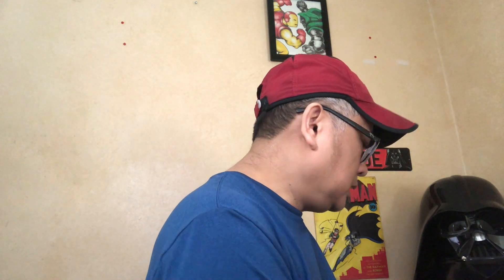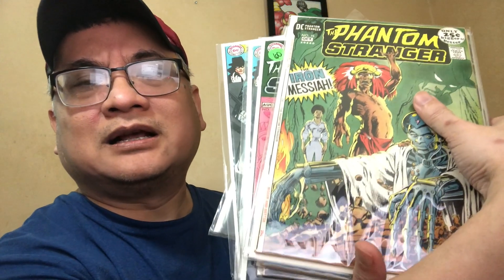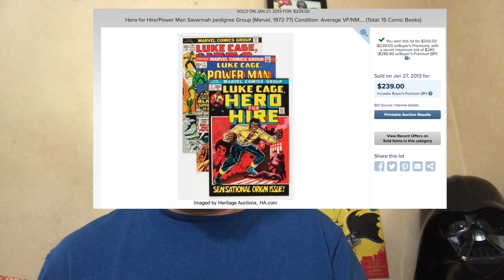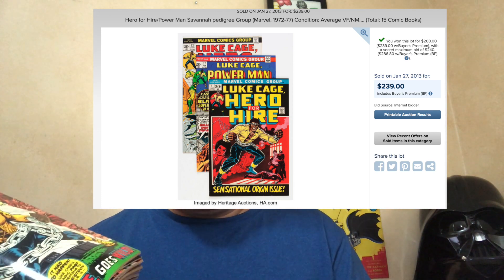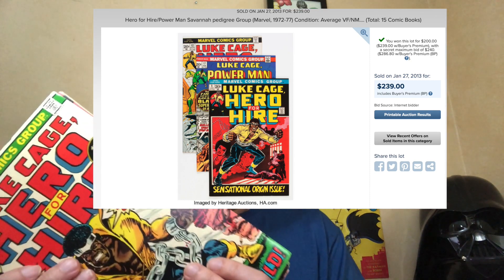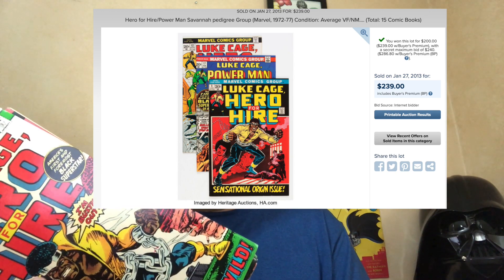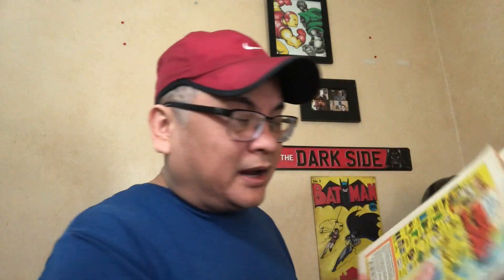Comic Books Sale Preview - 3/7/21 12 Pm Eastern Time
Link to Heritage auction of the Luke Cage/Hero for Hire LOT